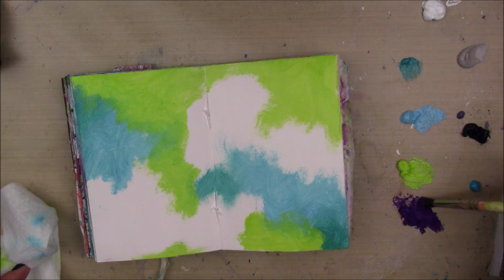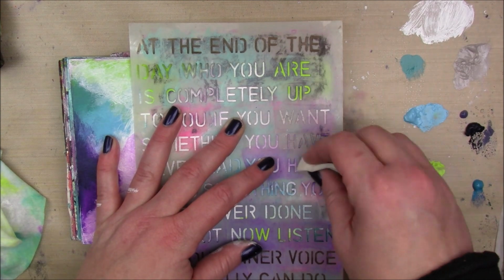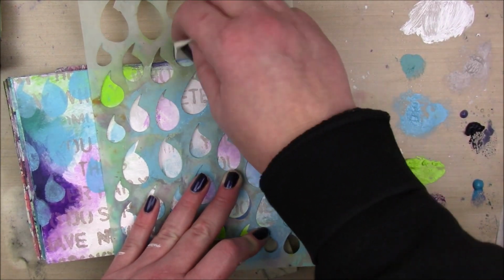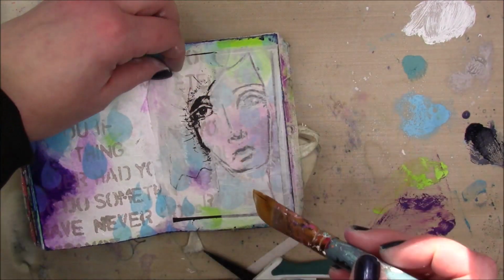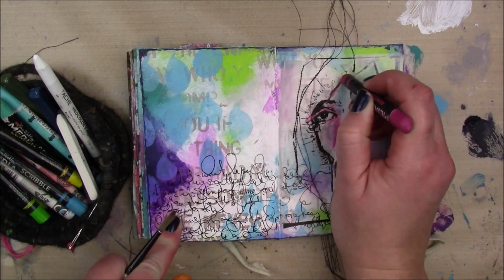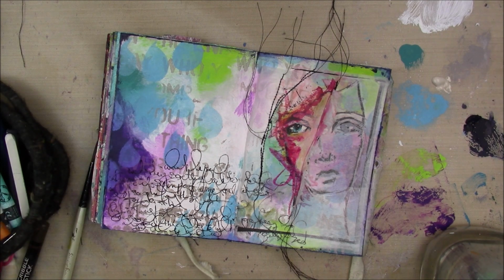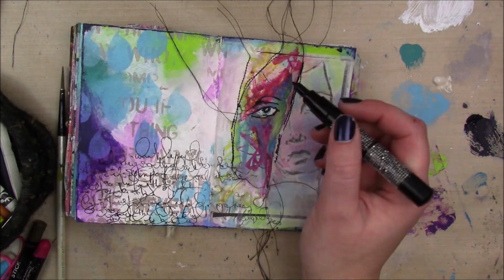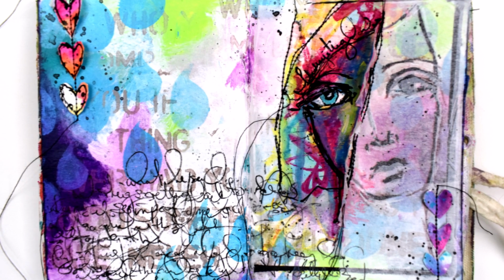Art Journal Page || Torn